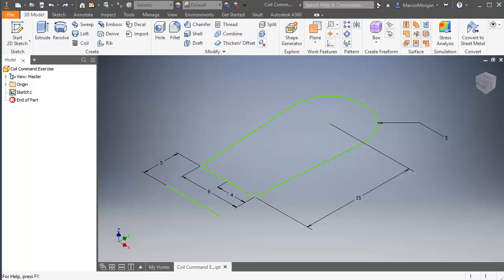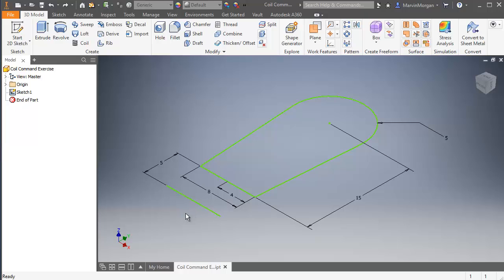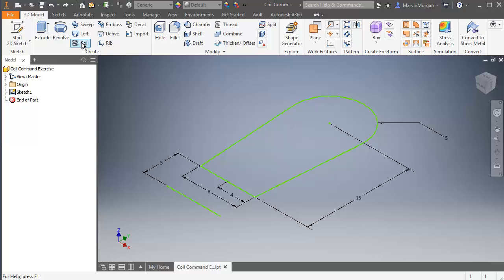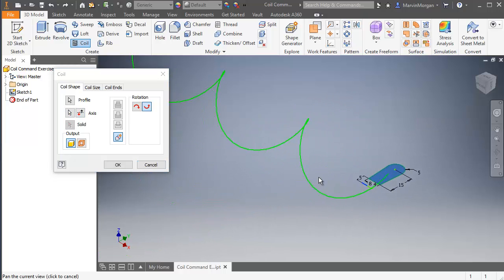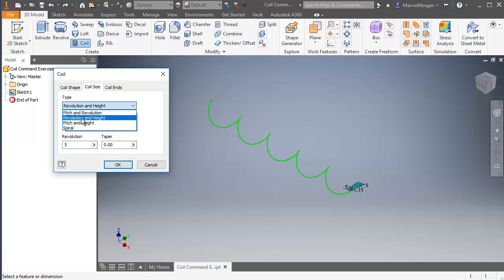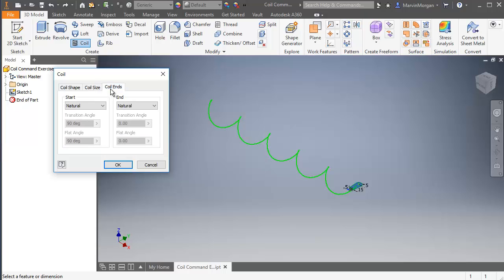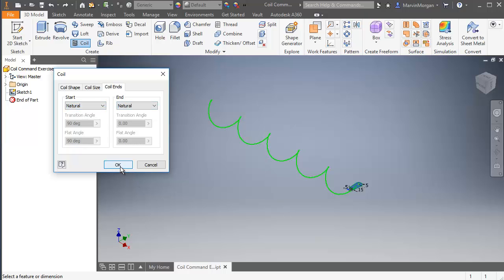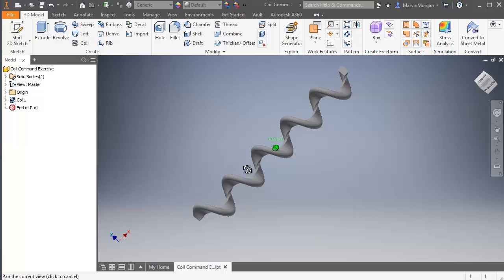How to create a coil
Instructional video on how to create a coil using Inventor Pro 2018.